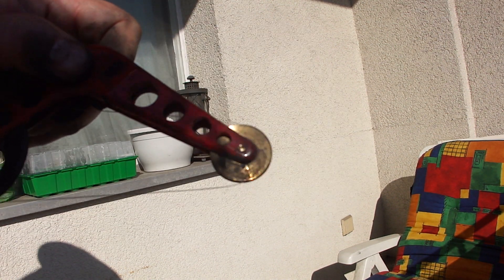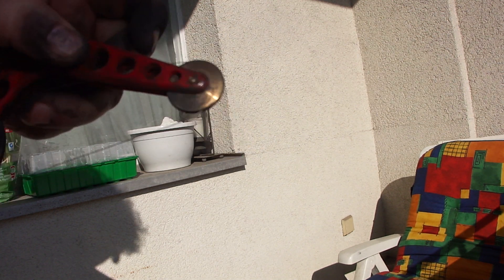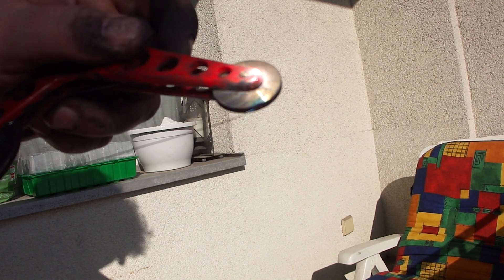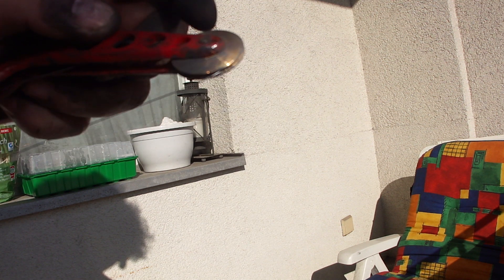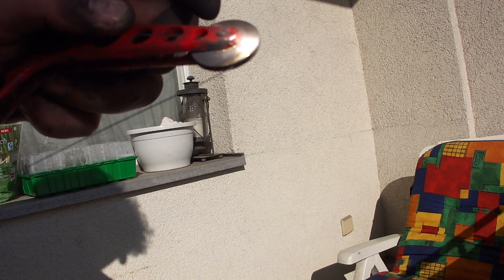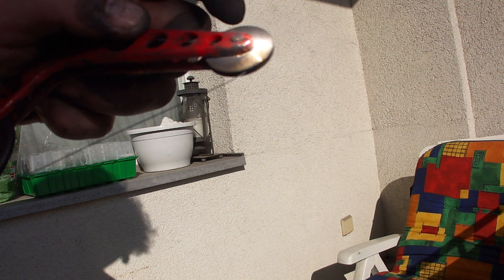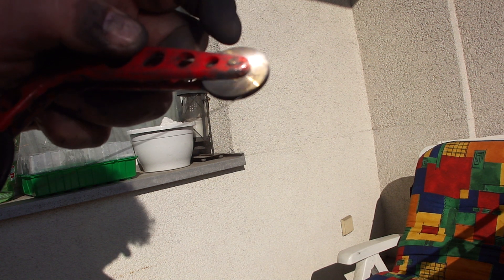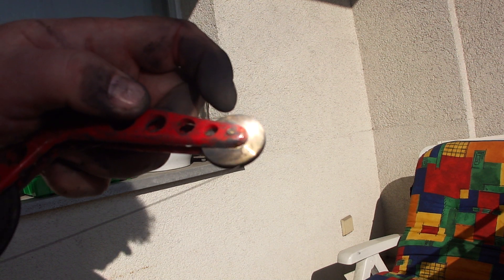Free_Energy_Nitinol_Sterling_Heat_Engine_Toy_thermal_motor_02.MP4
Free Energy Nitinol Sterling Heat Engine Toy thermal motor alternative green clean power engines